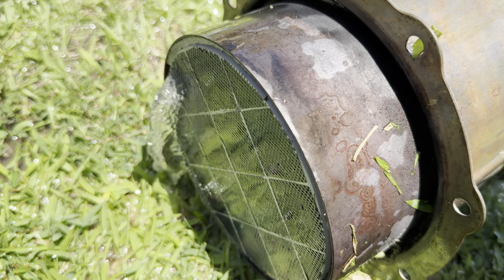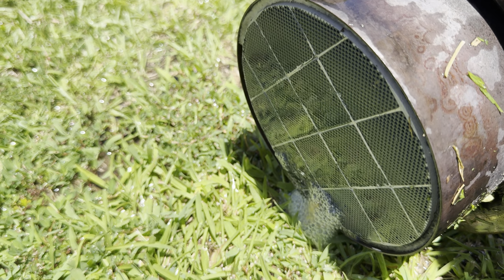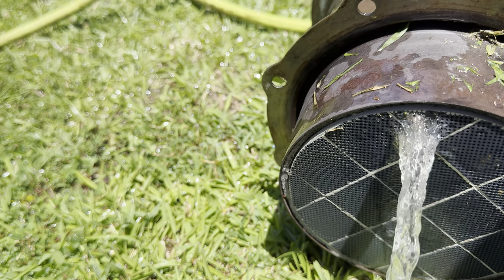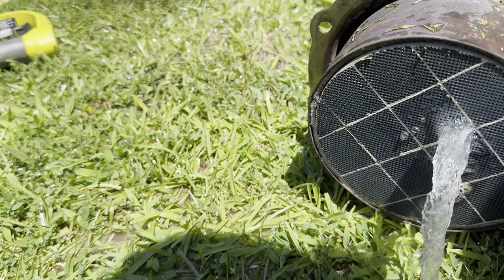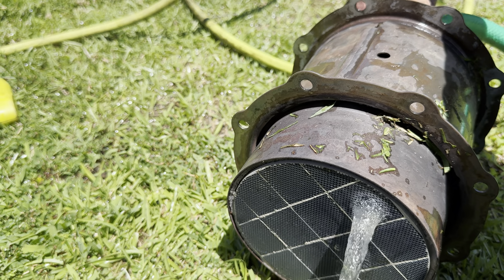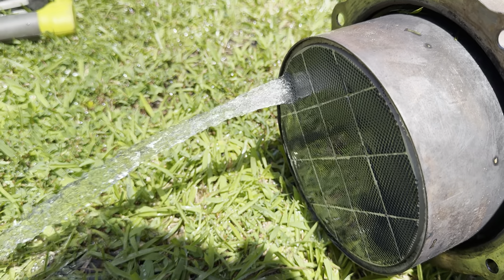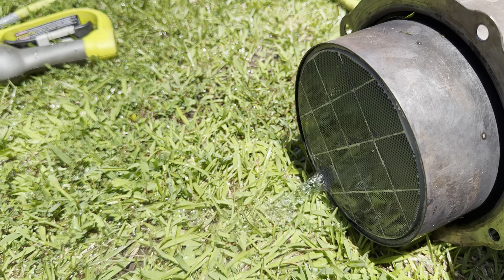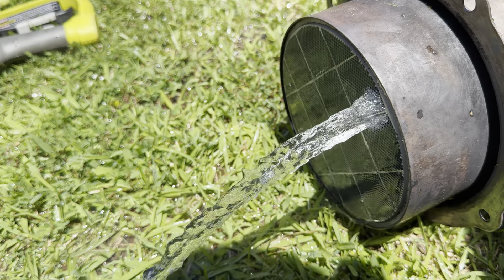Easily clean your DPF. Without using fuel or electricity.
06122024 for a clogged DPF spray with Simple Green and let sit for 5 minutes. Before rinsing spray again with Simple Green. For heavily clogged Diesel Particulate Filter you may have to use a pressure washer.